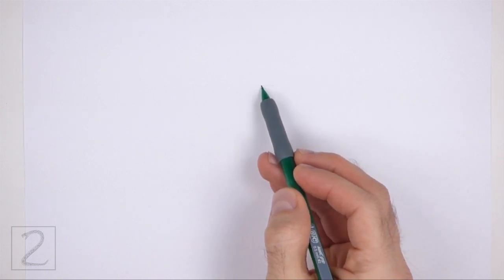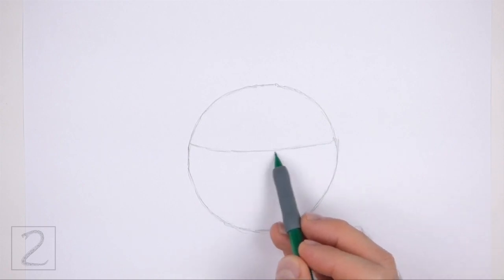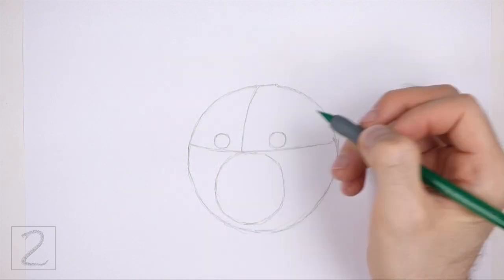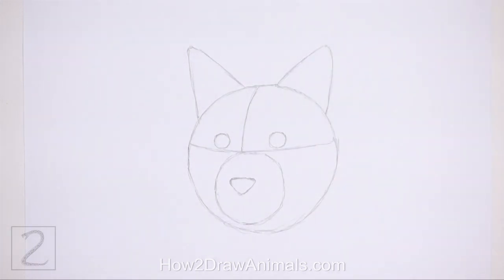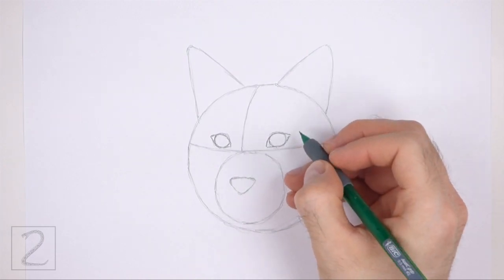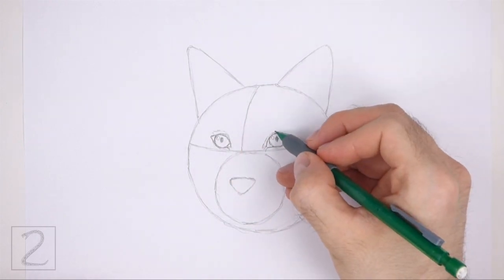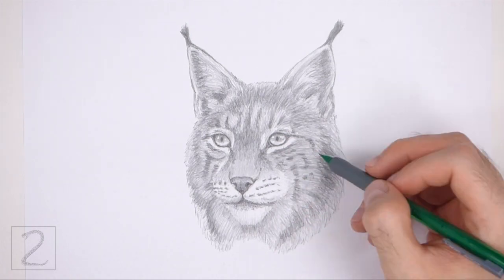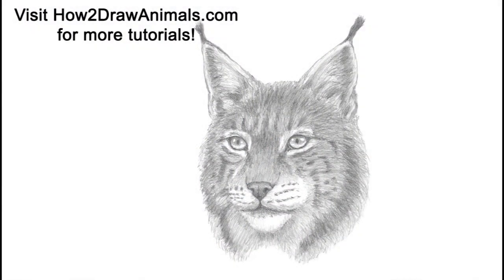How to Draw a Lynx (Head Detail)